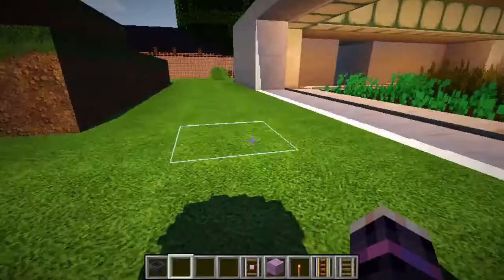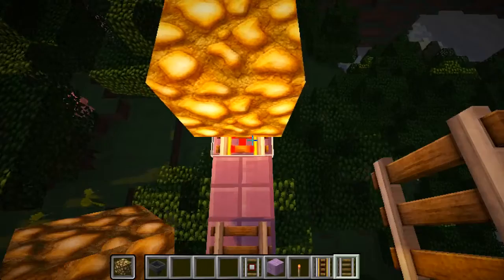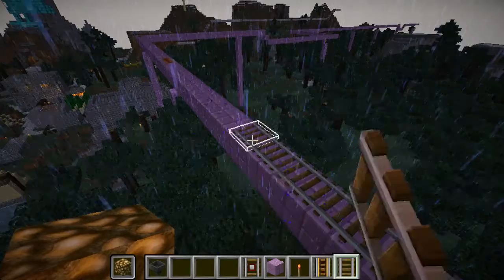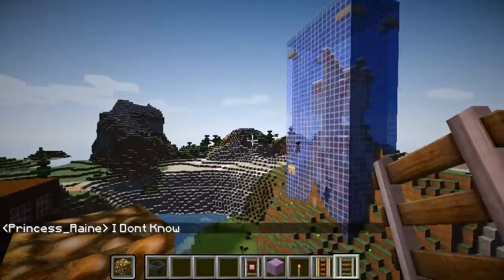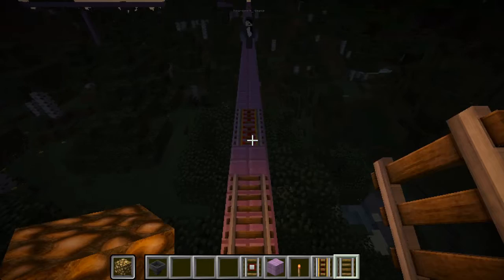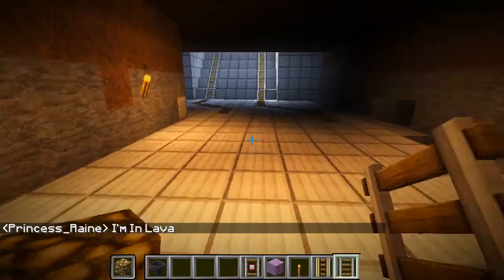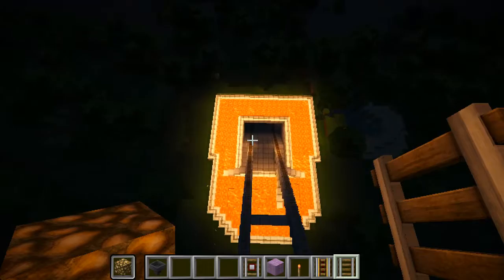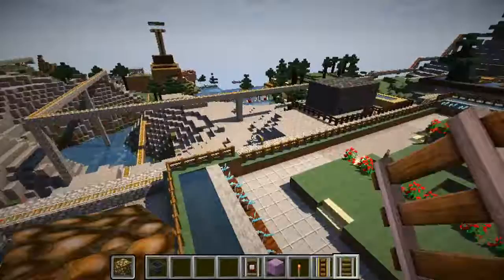Building a Track in MC PC Edition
Today we're fixing up a redstone track in Minecraft PC edition.